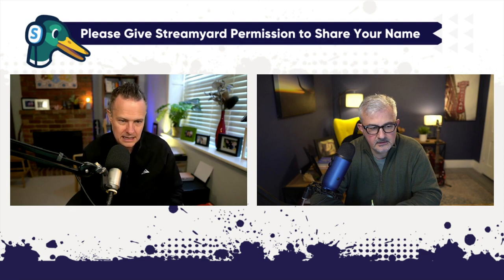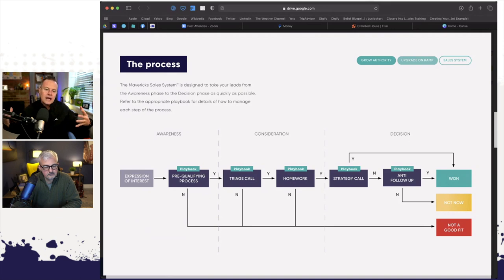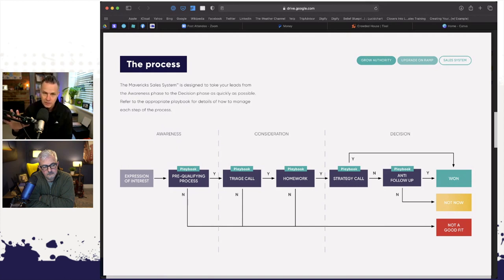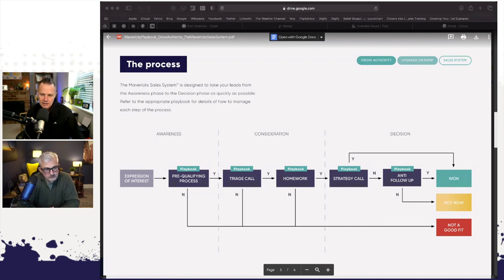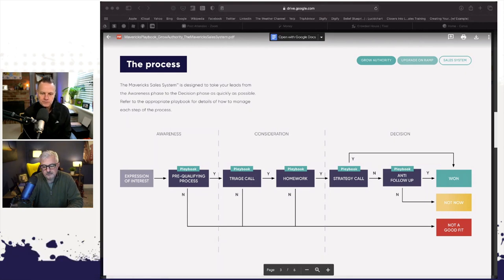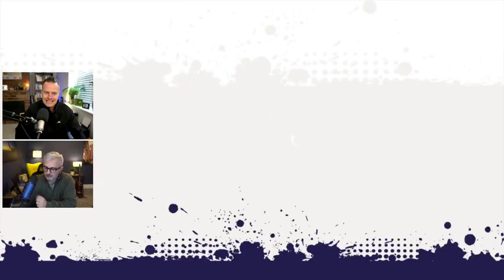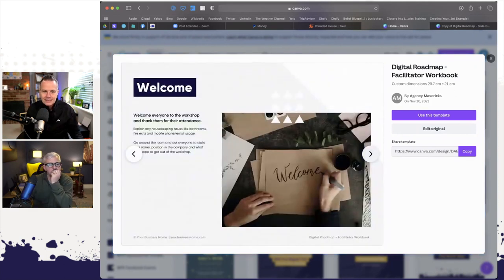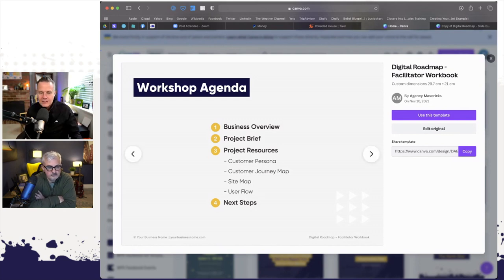The Agency Hour - Ep 30 - How to sell and deliver Paid Discovery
Are you still giving away your IP for free?

Tell me if this sounds familiar, you book in a call with a prospect, phych yourself up for the call, speak at what feels like 100 miles an hour trying to explain all the wonderful things you can deliver, they say they’ll get back to you and then…crickets.
Now you’re twiddling your thumbs, hoping they are going to reach out again.
They won’t. They’re shopping around and have likely found a simpler solution, they’ve lost interest, it’s over.

This week on The Agency Hour, you can join Pete (Crispy Butter) Perry and Troy Dean, as they explore how to sell and deliver Paid Discovery.

We have all the training you need to start, grow and scale your business.
Join us in our free Facebook group to get started today